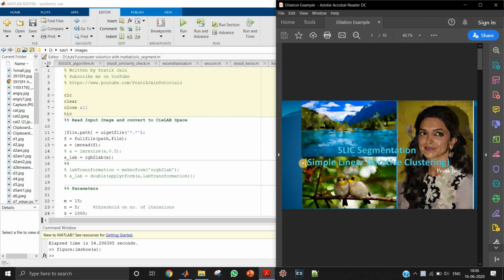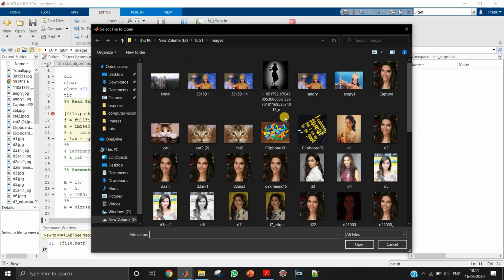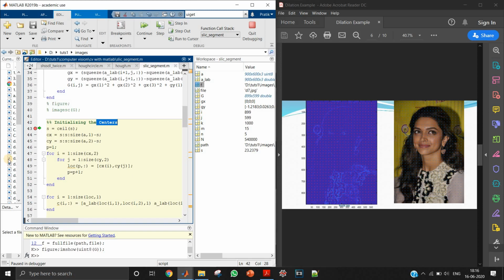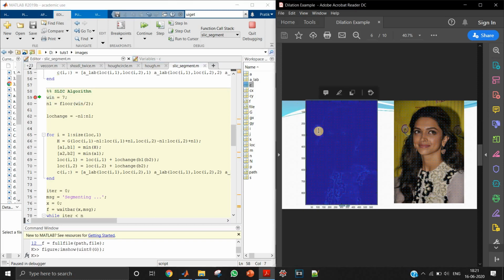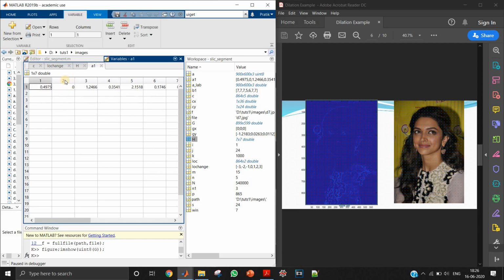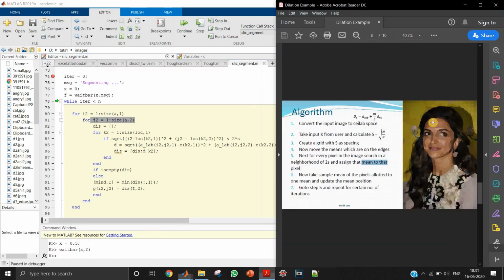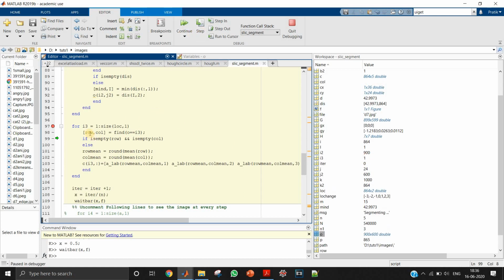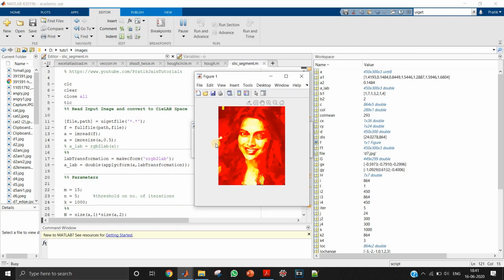SLIC segmentation in Matlab (With some more interesting GUI features of Matlab)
In this video, I have explained the SLIC algorithm in Matlab. Also, I have shown some interesting GUI features to input an Image and get a progress bar.
Also, I have shown how can we get a fire effect on any image.